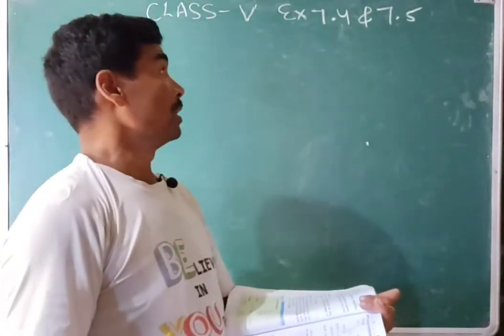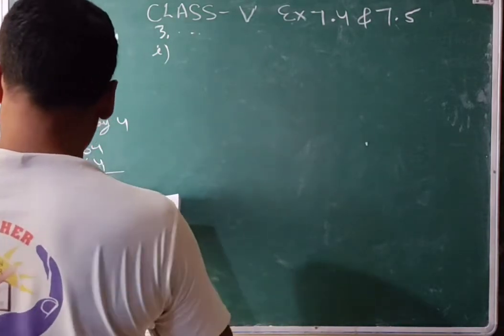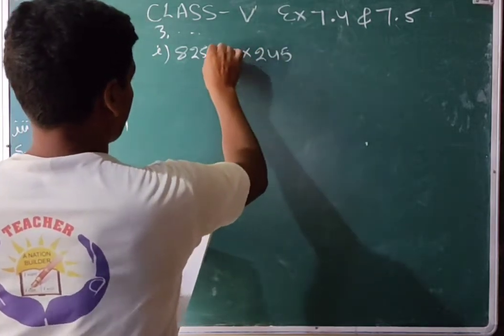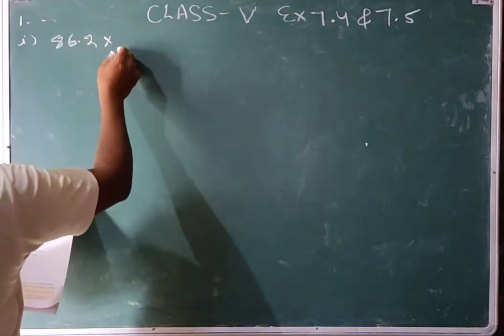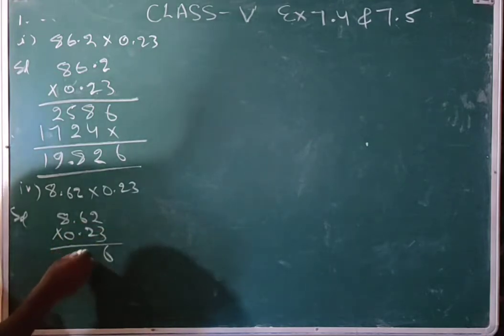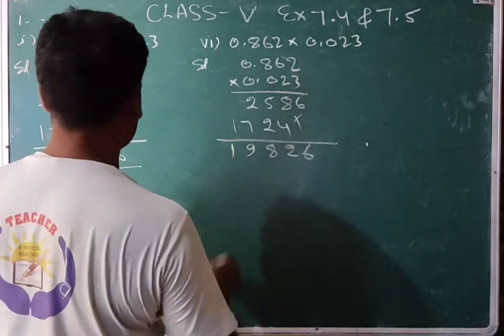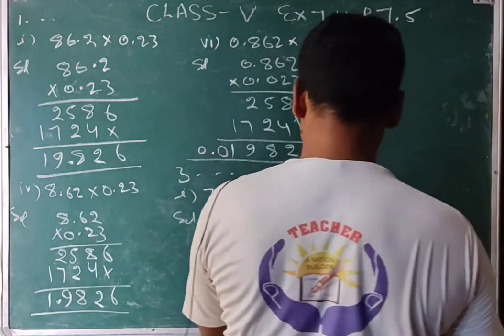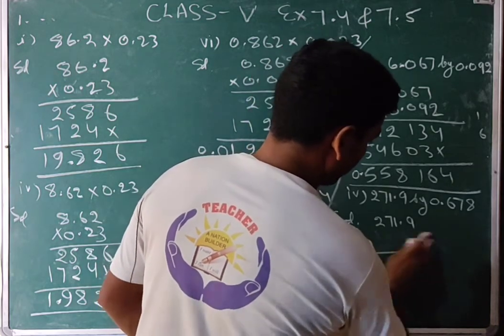Class 5 | Chapter 7 Decimals | Exercise 7.4 & 7.5| full explanation.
Hello students

Thanks